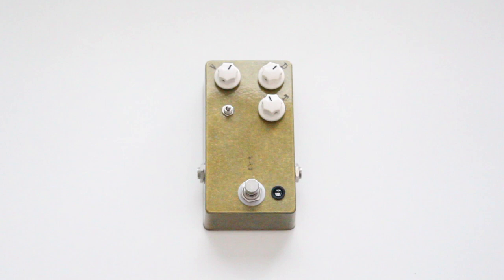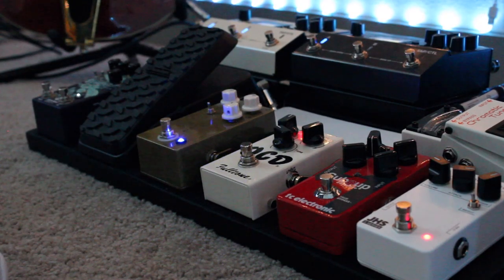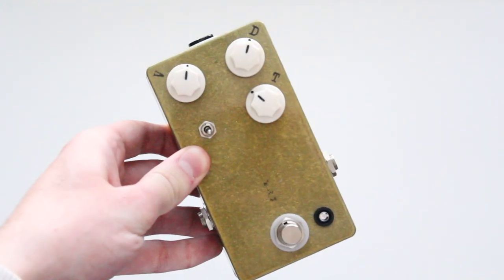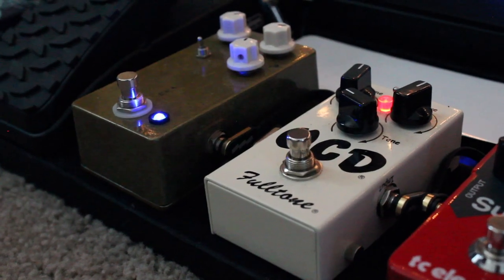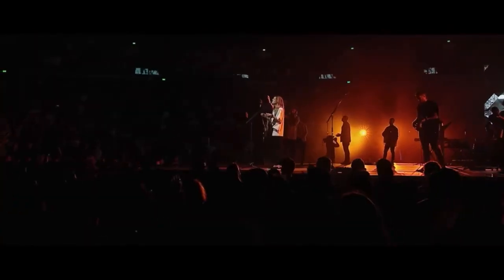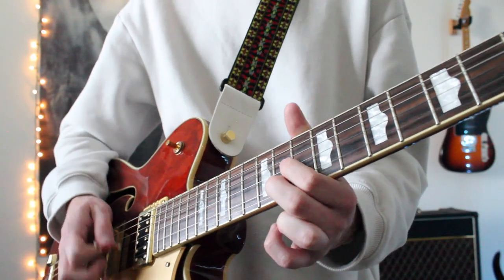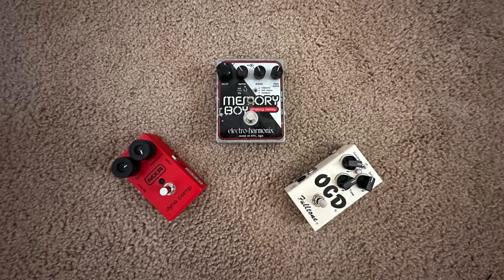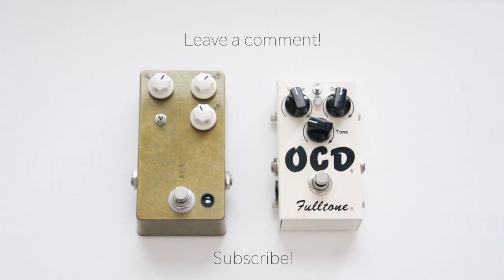Overdrive Pedals for Church Music // Why You Should Have One (or two)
In this video, I talk about what overdrive is and why I use two pedals to achieve my grunge-tone. If you play electric guitar, you need an overdrive pedal.

I wrote a song!

I'm in a band!

GEAR:
Logic Pro
Scarlett 2i2 Audio Interface
Shure SM7B
JBL Studio Monitors

GUITAR:
Gretsch G5422TG

PEDALS // In Signal Chain Order:
JHS 3 Series Compressor
TC Electronic Sub 'N' Up
JHS Morning Glory V3
Fulltone OCD
Dunlop DVP5 Volume (X) 8
Boss TU-3 Chromatic Tuner
Walrus Audio Julianna
Boss DD-500
Boss RV-500
Strymon Iridium

CABLES:
Livewire
George Ls
EBS Premium Gold
EBS ICY-30